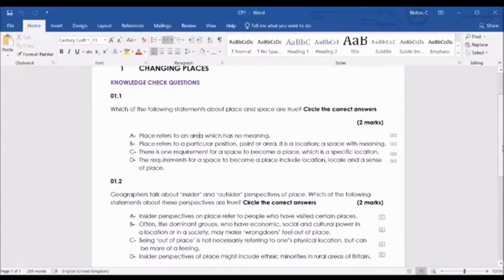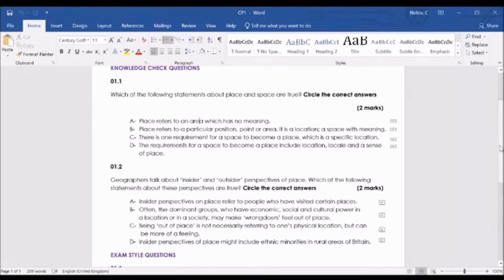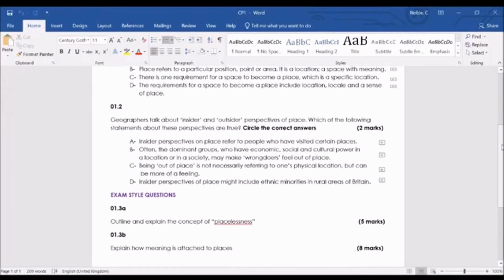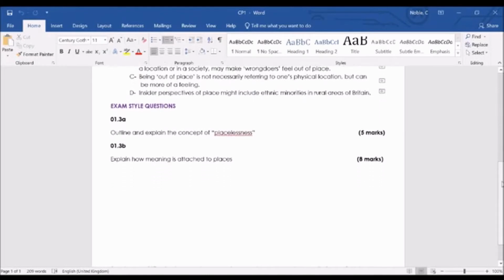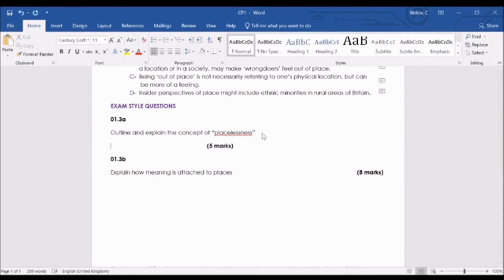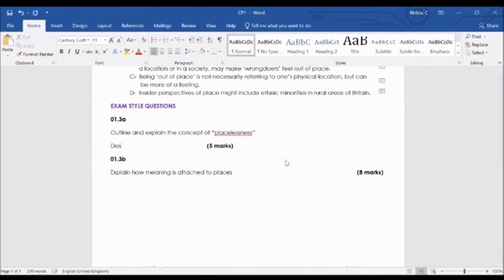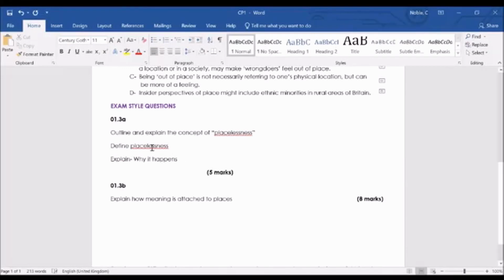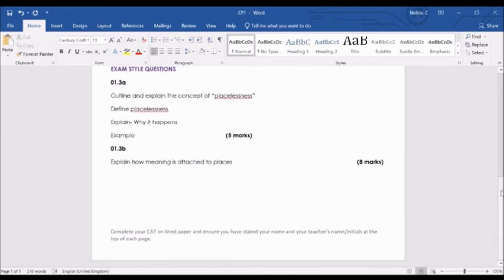CAT Help - Changing Places 1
Advice on how to answer the questions for CP1.